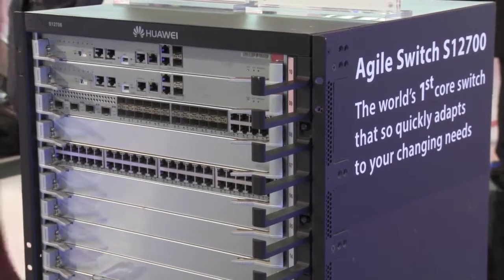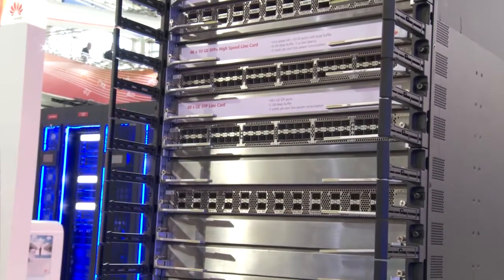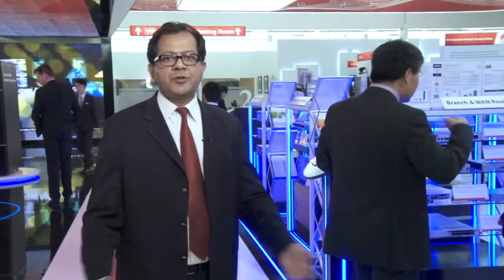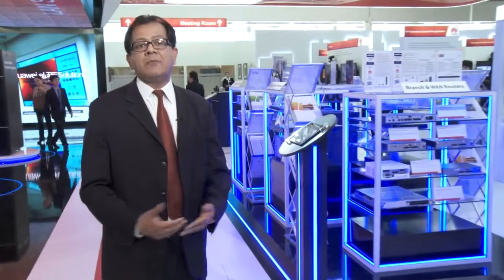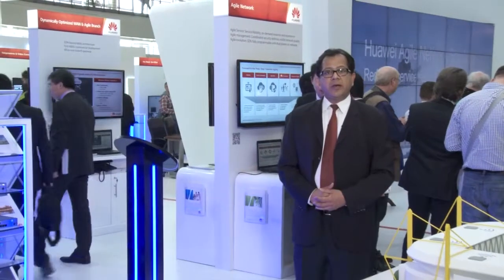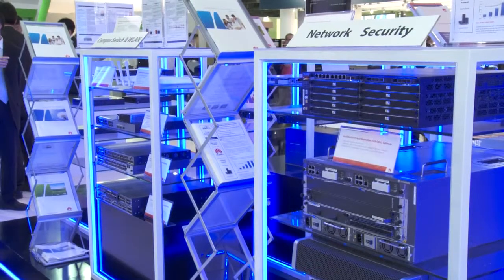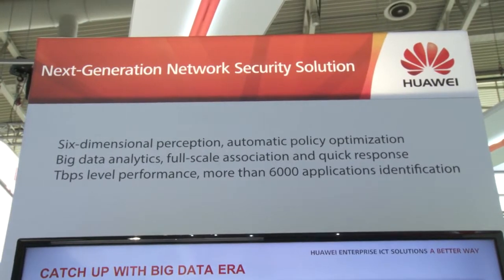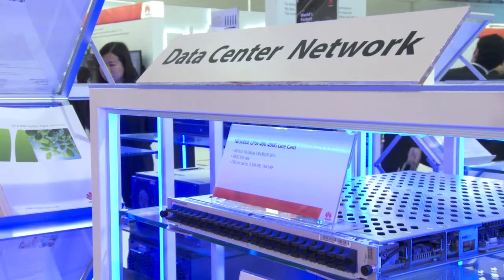Agile Network Solution: An Overview of Huawei's Agile Network Solution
Mr. Ajay Gupta, Director of Product Marketing, Networking Product Line gives an overview of the Agile Network Solutions during CeBIT 2014.

Products such as:
Agile Switch S12700
CloudEngine 12800
OceanStor 18000
Branch & WAN Routers
Transport & xPON equipment
Campus Switches
Network Security
Anti-DDoS / NG Firewall